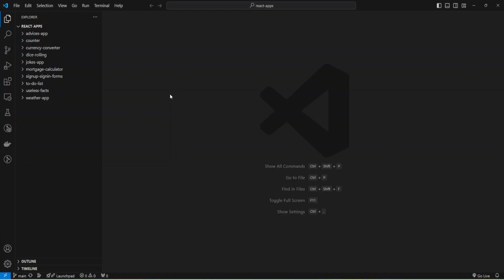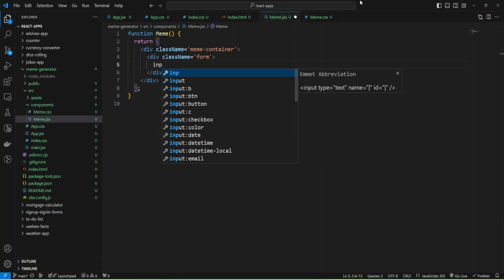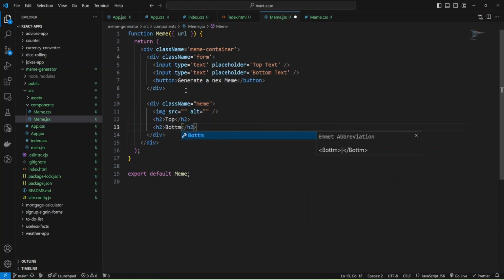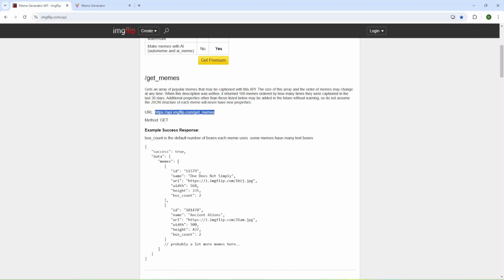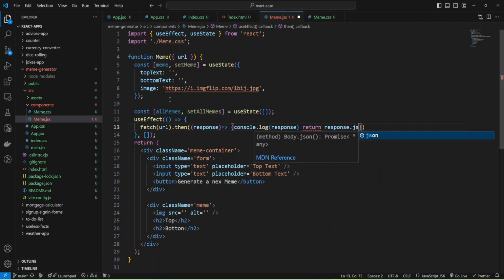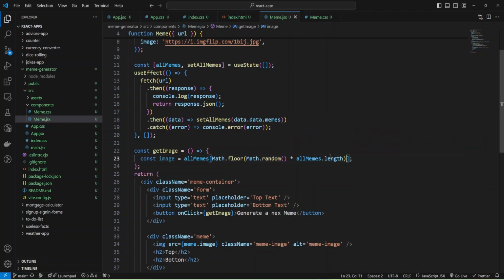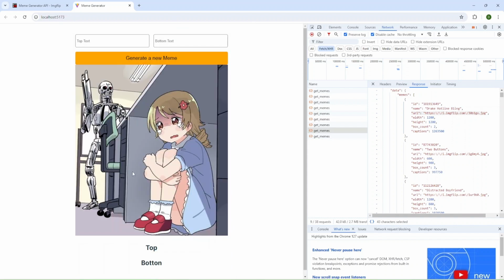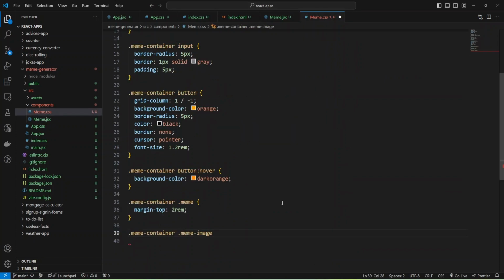Create Meme Generator App in React | ReactJS Tutorial with Promises, Fetch API, JSX, and hooks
Learn how to build a Meme Generator ReactJS Project with API requests using JSX, Functional components, Fetch API, Promises, hooks 'useState' and 'useEffect'.

⌚️Timestamps:
0:00 Design of the Meme Generator Project
0:35 Setting Up the ReactJS Project with ViteJS
2:57 Create Meme functional component
5:03 API for meme's images
6:50 Styling the App with CSS
10:50 Hook 'useState' to keep meme's state
11:55 Hook 'useEffect' to retrieve memes from API using Fetch API with Promises
15:09 Displaying the image and text from the state and dynamically changing them
25:00 Final Testing of the Meme Generator Application